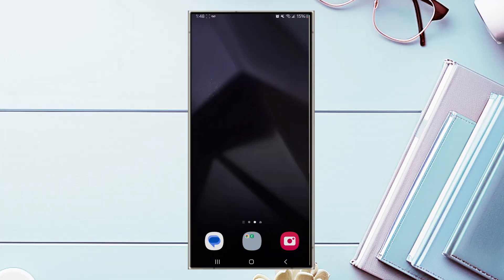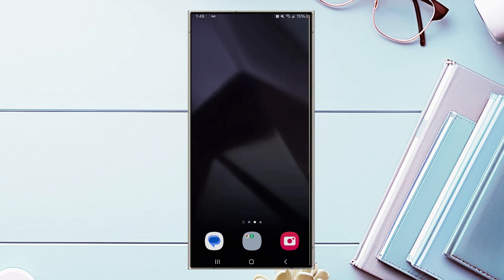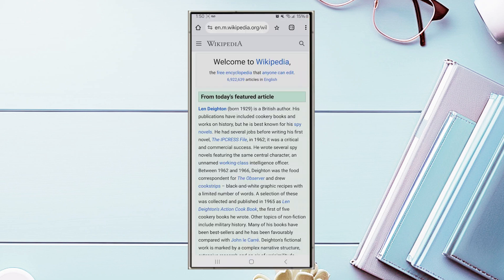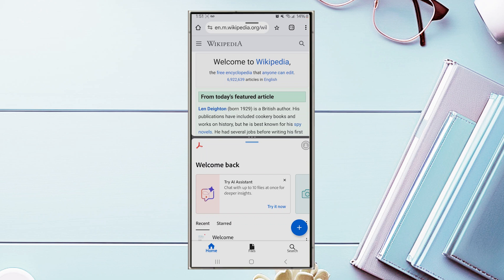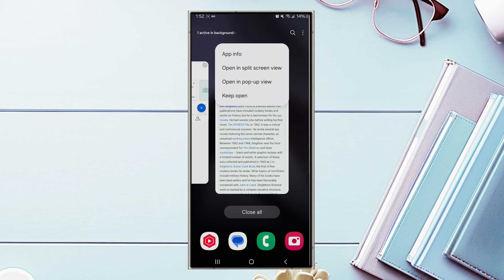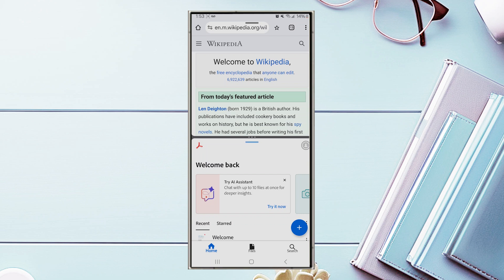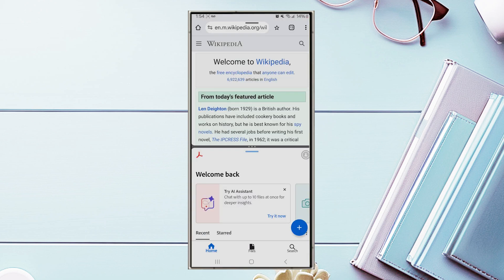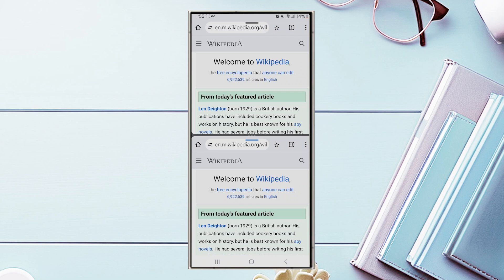Samsung Galaxy S24 Ultra How to use Split Screen S24 S24 Plus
How to Use Split Screen on Samsung Galaxy S24 Ultra | Ultimate Guide

Learn how to master multitasking on your Samsung Galaxy S24 Ultra with this step-by-step guide to using split screen! 📱✨

In this video, we’ll show you:
✅ How to open two apps simultaneously
✅ The easiest way to activate split-screen mode
✅ Tips for resizing and swapping app windows
✅ Pro multitasking hacks for seamless productivity

Whether you’re watching YouTube while texting, or taking notes while browsing, the Galaxy S24 Ultra’s powerful split-screen feature has you covered.